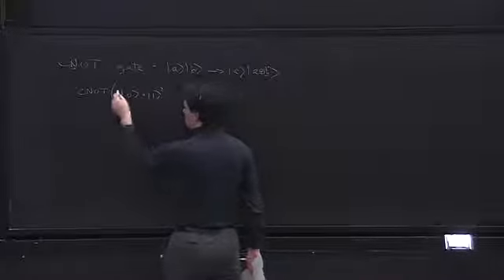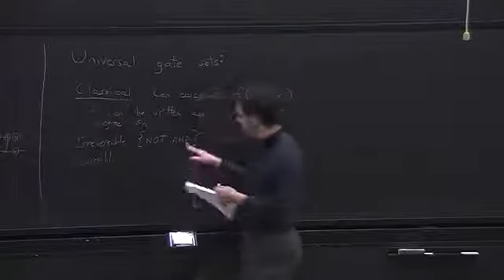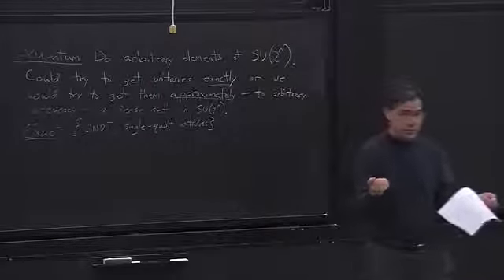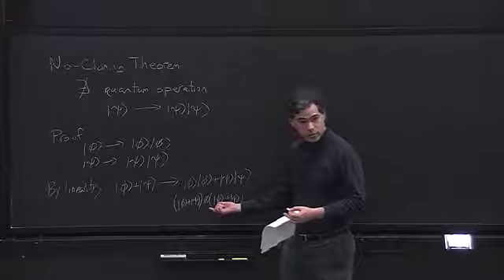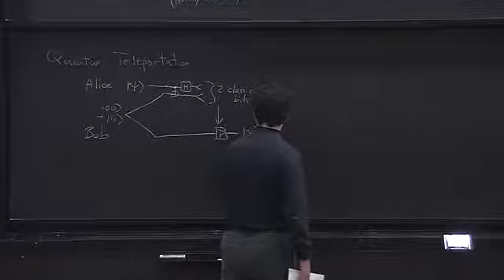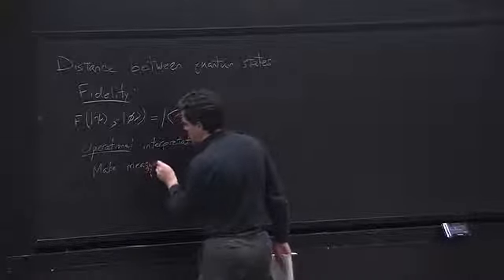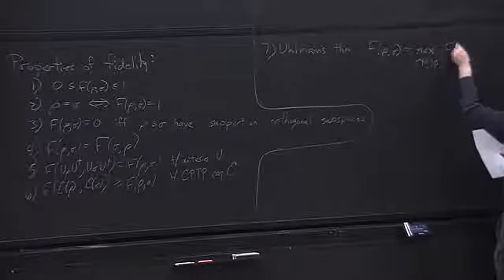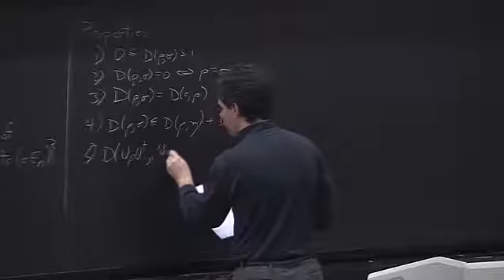15020062 Quantum Information Review 2